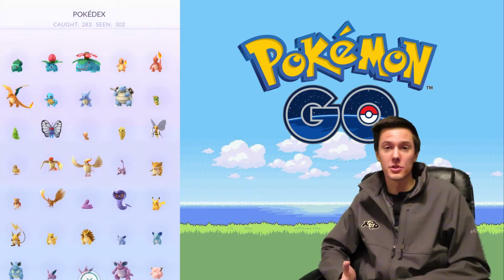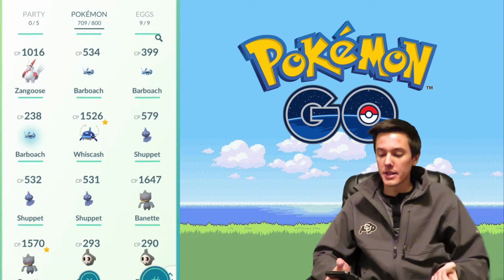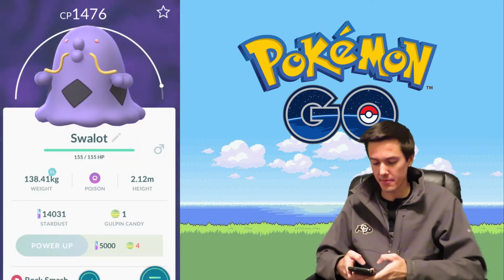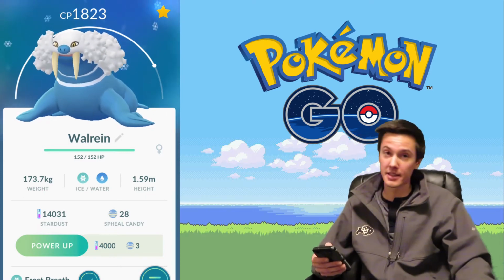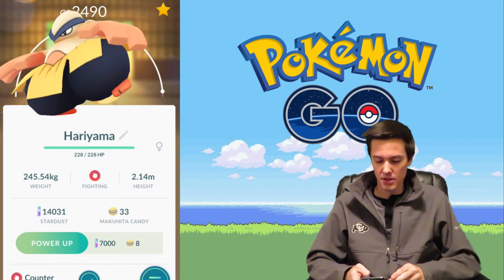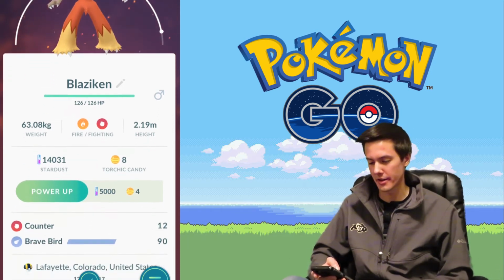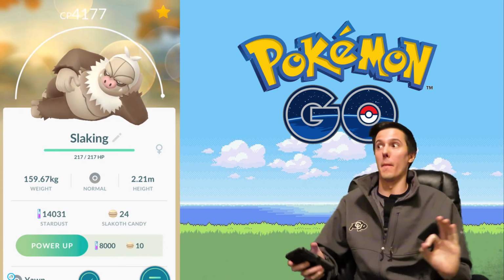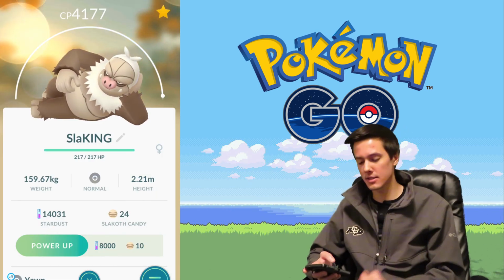GEN 3 Pokemon Evolutions! + Regional Migration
Join me for nearly 20 generation 3 evolutions! It took quite some time to collect these rare Pokemon and now it's going to pay off!